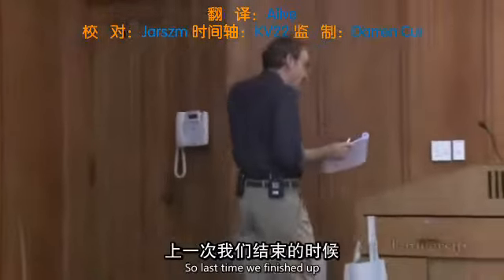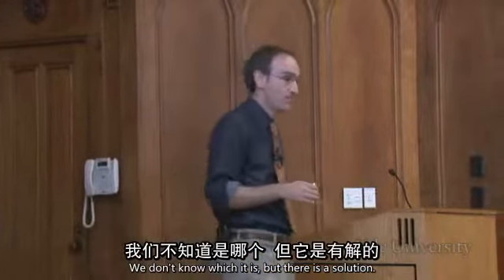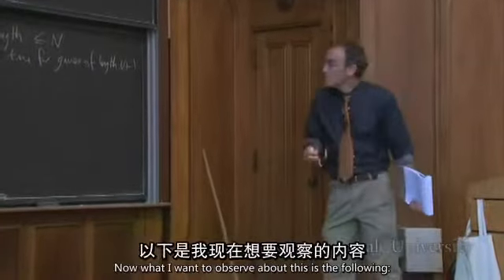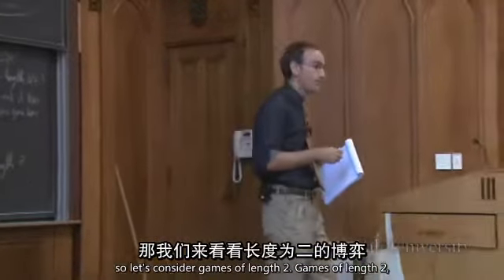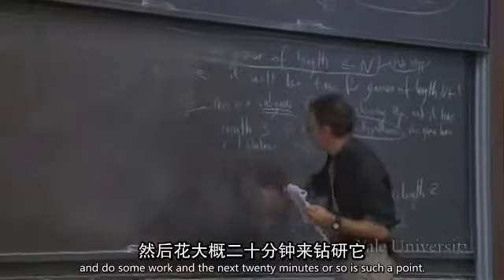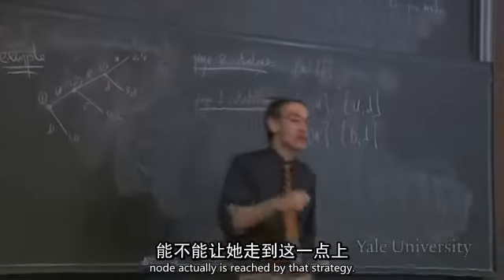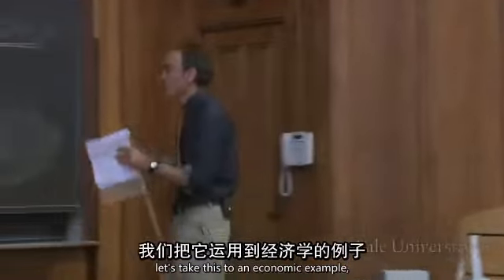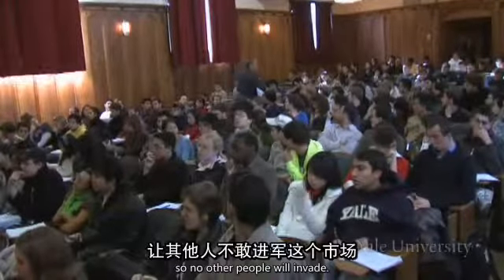耶鲁大学开放课程：博弈论 Open Yale course：Game Theory 15 Chi Eng 640X360 YYeTs人人影视制作